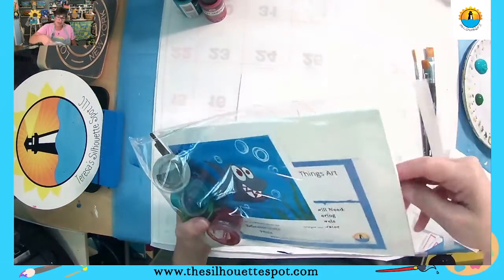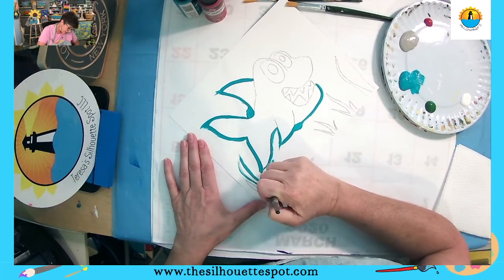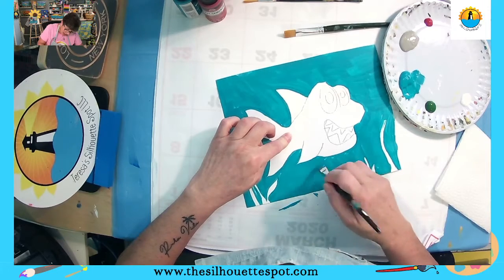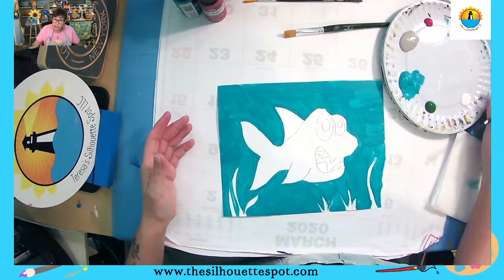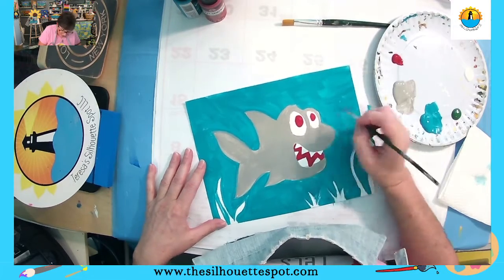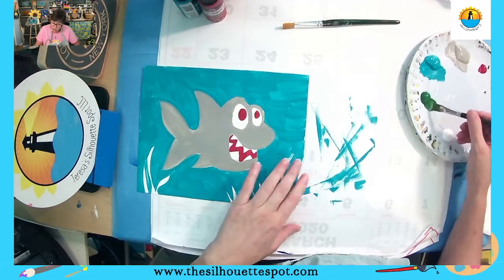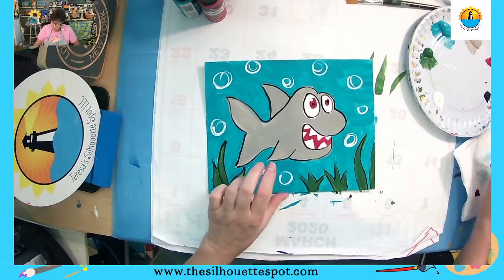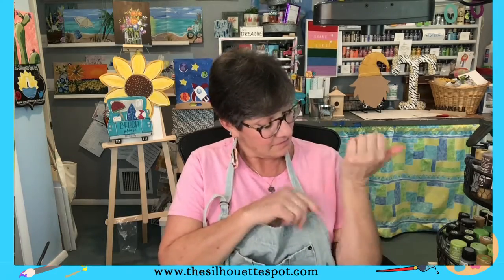How to paint a shark Beginner Painting Tutorial- Children's Art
Beginner Painting Tutorial-Shark Children's Art Kit

Learn to paint with acrylics on canvas, wood, glass or cotton. Beginner art lessons for children and adults. Virtual art classes and art tutorials. I love sharing art from my heart and teaching others how to paint for fun and profit.

$$$ FREE DOWNLOADS!!$$$

Welcome to Teresa’s Spot for All Things Art. We are a small business specializing in hand painted gifts and home decor, digital art, paint parties, art kits and painting workshops. I love having the opportunity to share my love of painting with you and providing you with the opportunity to give a beautiful hand painted gift to someone special or to get one for yourself. I am a Certified One Stroke Decorative painter and have been painting for more than 15 years. I teach crafters and creators how to paint for fun and profit.  I started Teresa’s Spot for All Things Art in 2018 as a way of sharing the feeling I get when I paint with others. Maybe painting can be your “me time” too.
 I love all things sun, summer, beach, painting and iced coffee.